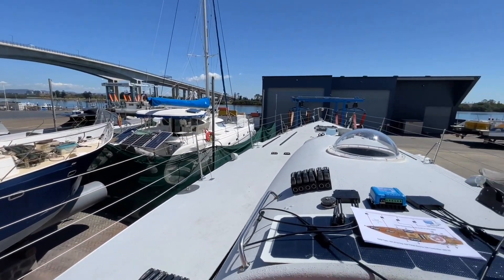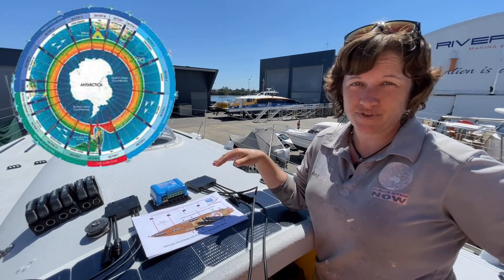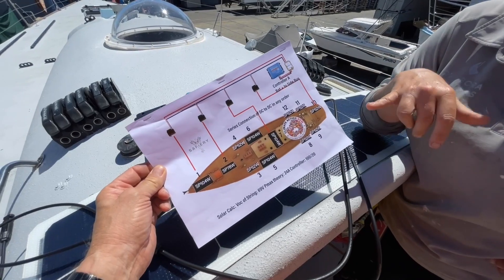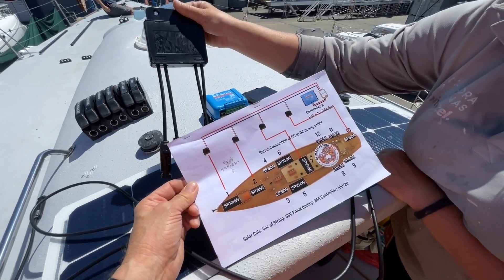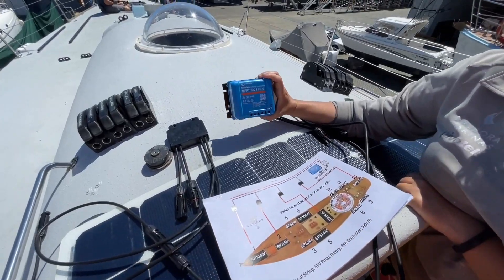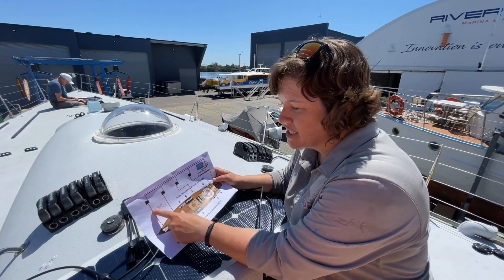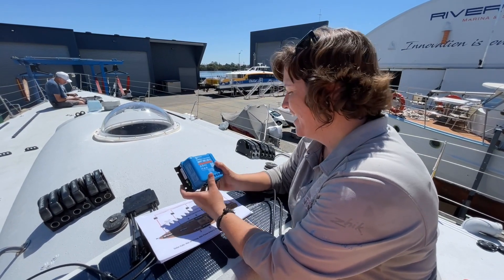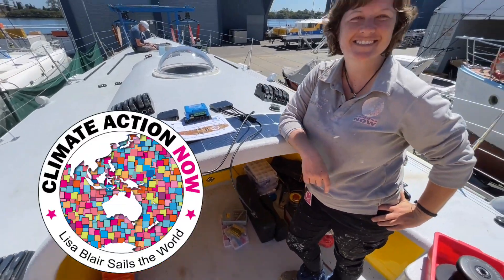Safiery & Victron Energy Team up with Lisa Blair for Smart Solar Design circumnavigating Antartica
Solar irradiation in Antartica is poor. Lisa Blair’s “Climate Action Now” will need every drop of solar power we can muster. Lisa is sailing around Antarctic aiming for a world record. The B&G Auto-steer consumes a lot of power in heavy weather as does the satellite transmission equipment. It’s fitting that Victron Energy, global leader in marine power electronics is a sponsor. Solbian, the leader in marine flexible solar panels will have over 1,000W of solar from 13 panels of three different size and specifications. Getting the maximum efficiency from the solar is the hard part and that’s where Safiery come in. The dilemma is joining the same side panels in parallel results in some panels with poor output because of keel angle and they are a very low PV os 20V. This also means a short period of solar production. Linking panels in series means shading effects and differing solar panel specs would choke power output. However, Safiery have invested in their own DC to DC for Solar that is Victron MPPT compatible. This results in 3 strings of solar with a PV of around 69V. The panels are selected for best results 1) Keel to Port 2) Keel to Starboard 3) Either or flat sailing. Each string goes to a separate victronenergy Smart Solar controller that takes up to 100V PV. The results will be shared live from Lisa’s Website so other sailors can see this innovation in action! @lisablairsailstheworld